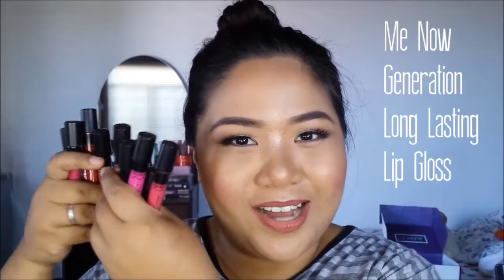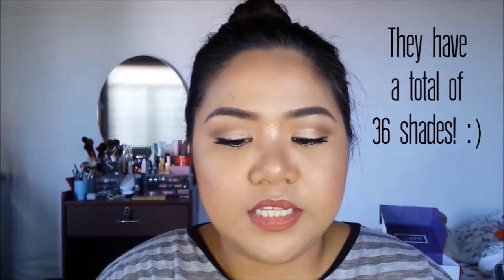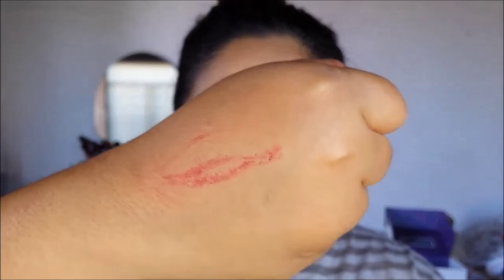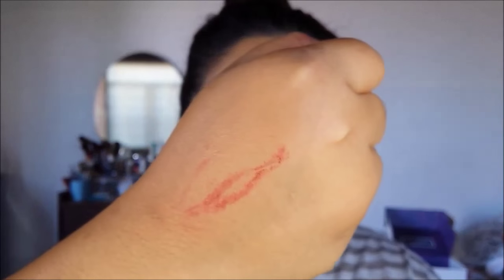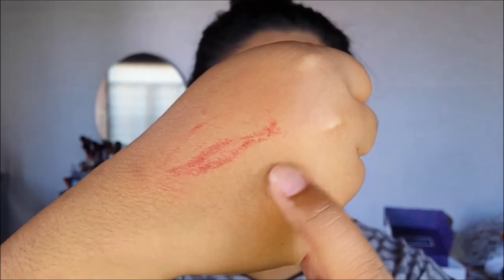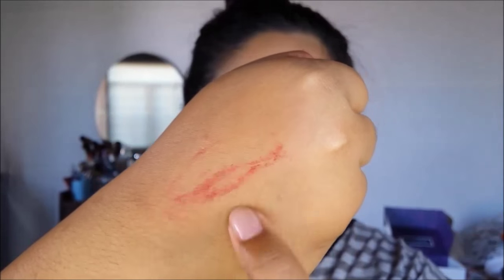MeNow Generation Long Lasting Lipgloss Swatches - Morena/Tan Skintone | Patty Patricio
Here's my MeNow Generation Long Lasting Lip Gloss first impression review and swatches! :) I made this video to help everyone, especially the morena/tan skinned ladies out there, who wants to try this liquid lipstick but still haven't decided on what shades to get. I hope this video will be helpful :) So sorry for the limited shades though :D

For reference, I am NC 40 in MAC and W4.5+W7 in L'Oreal True Match Foundation.

Shades in the order of appearance:

~ 18 - cool, nudish taupe (one of my favorite shades in the bunch!)
~ 30 - warm brown nude (Perfect nude for smokey eyes! Again, very J.Lo Vibe :) )
~ 02 - coral, pinkish shade (turns you into a golden Goddess :) )
~ 25 - bright hot pink (in person, it's a VERY bright barbie shade :) )
~ 07 - pink corally shade (the description says it all :) )
~ 08 - coral pinkish color (almost the same as 07 but this is more on the coral side)
~ 22 - deep plum shade (FIERCE!!!)
~ 28 - coral red color (brightens my face a lot :) )
~ 32 - warm toned red (looks great on yellow skintones)
~ 33 - dark brownish red (kinda similar to colourpop Limbo but this is more wearable because of the red tint)

I got this from Mei Satsuki for Php 80 per piece! :) Please follow her on her social media accounts:

shopee.ph/MeiSatsuki

Have you tried this? What's your favorite shade? What are your thoughts about it? :)

Let me now on the COMMENTS down below!

Also, comment down your requests and what videos would you like to see next :)

See you on my next video! ;) Love you all!